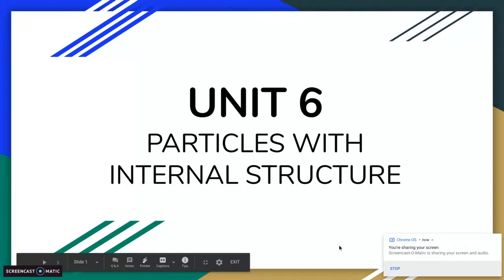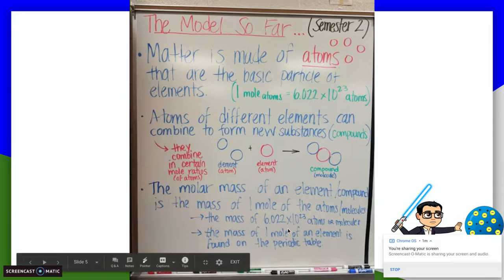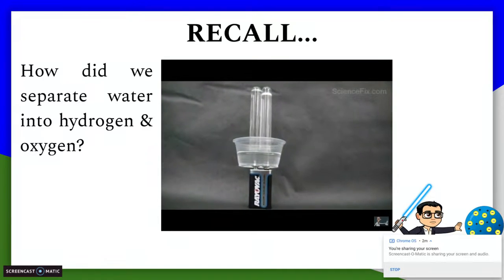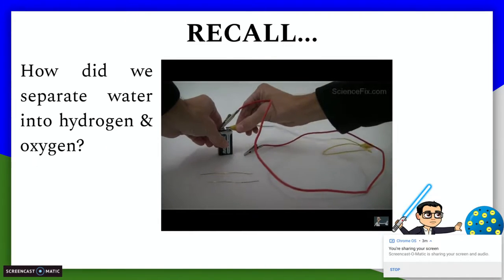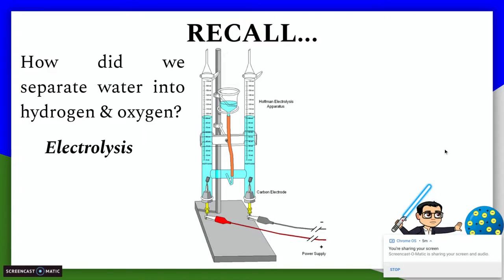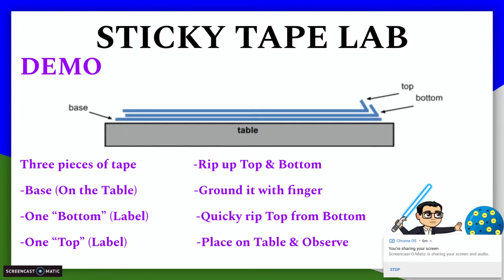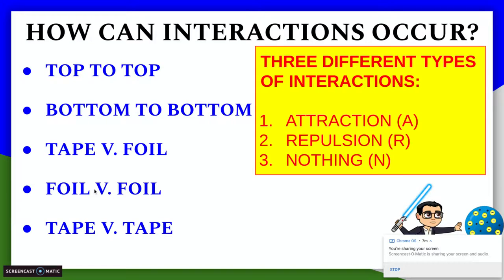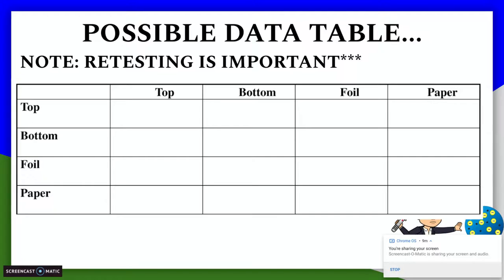Intro to Unit 6 Slides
In this video, I help you set up your notebook for the beginning of Unit 6 and think about our next question "What causes attractions between particles?"